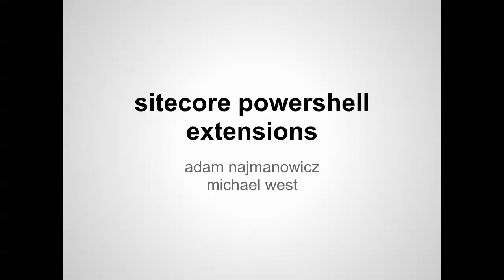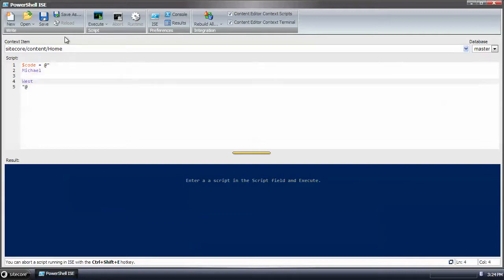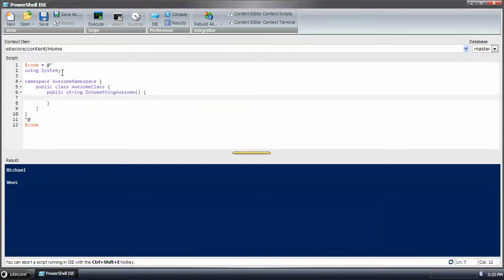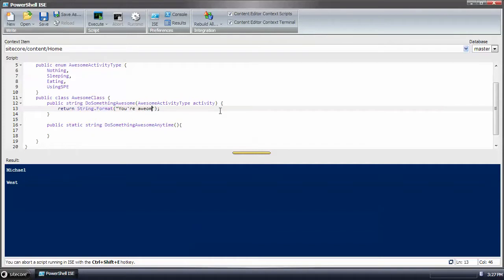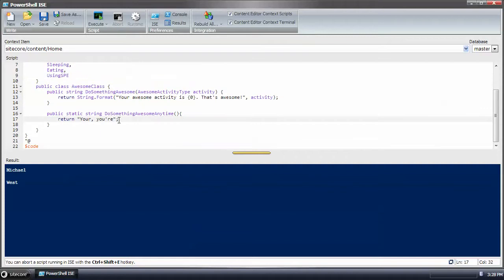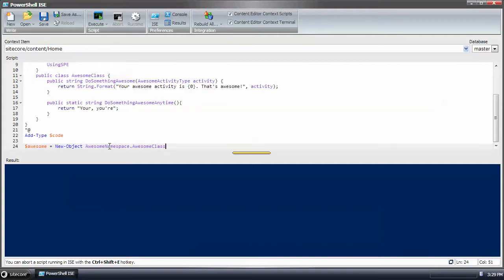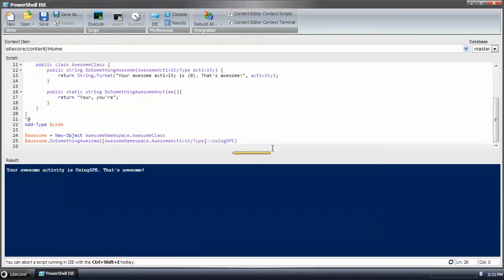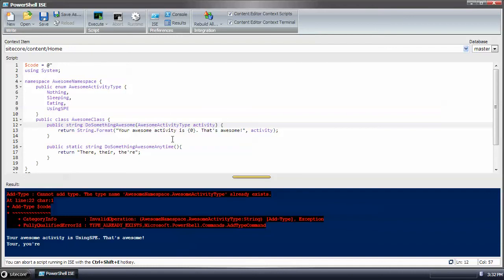Sitecore PowerShell Extensions - Mixing C# and PowerShell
Mixing C# and PowerShell using the Sitecore PowerShell Extensions module found on the Sitecore Marketplace.